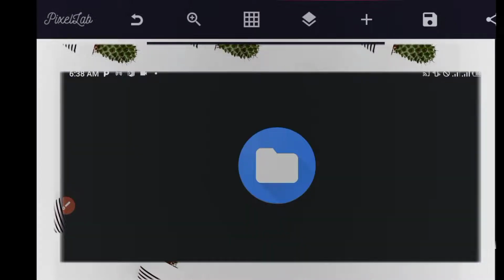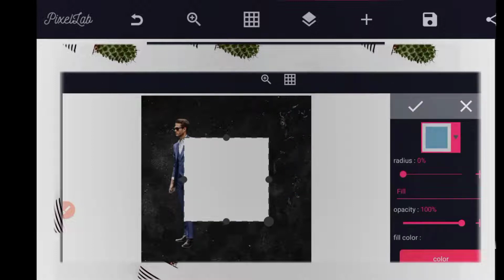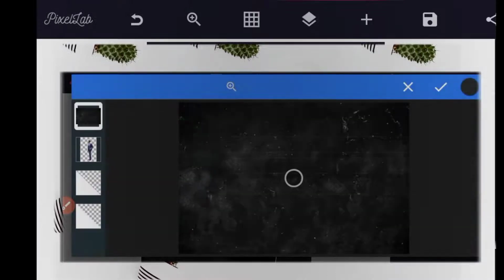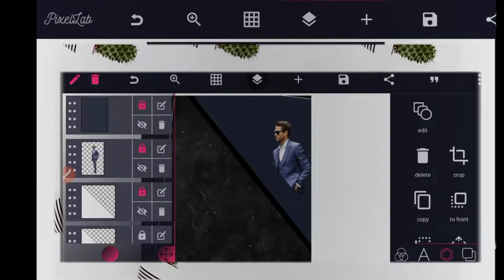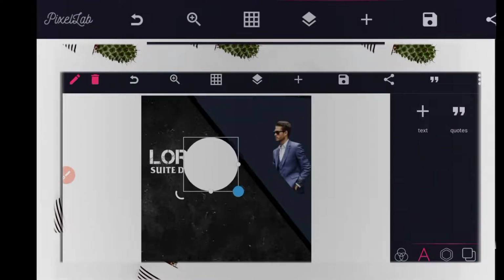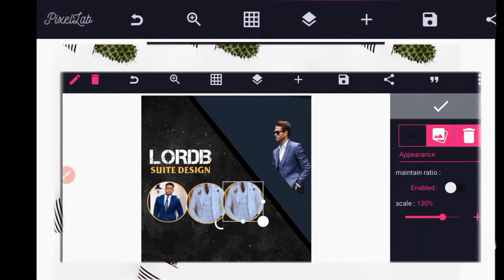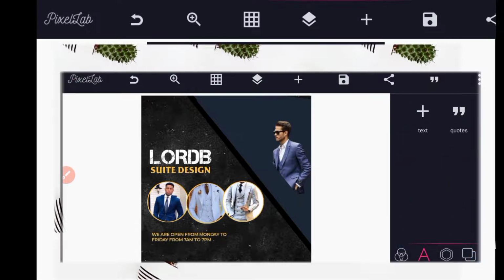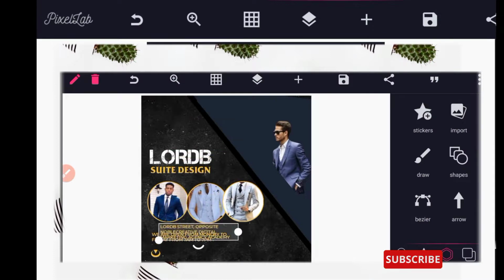How To Create A Fashionist Flyer In Pixellab With A Smartphone - Social Media Design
In today's video, I'm going to be teaching you how to create a Proffesional Products design, Candy Design using your smartphone in pixellab and also using your photopea to mock it up

Important links

📍📍Material used

📍📍Don't click ⏬⏬

Noblecreative.net